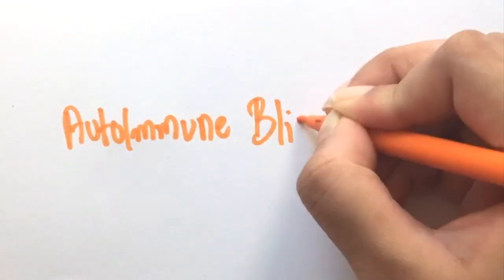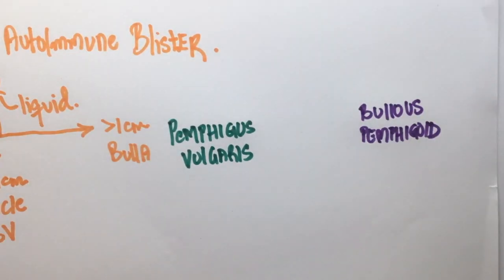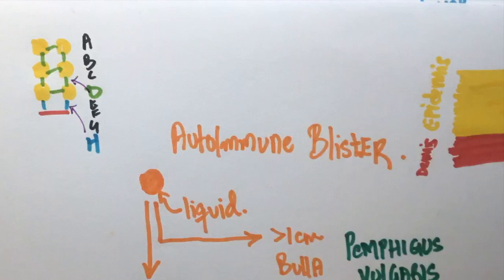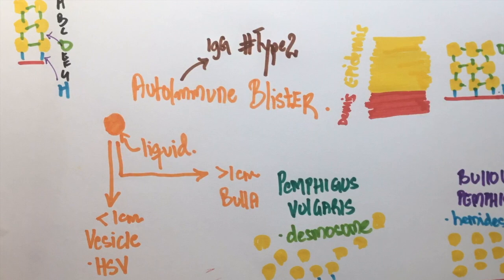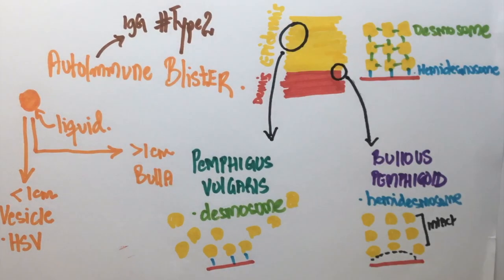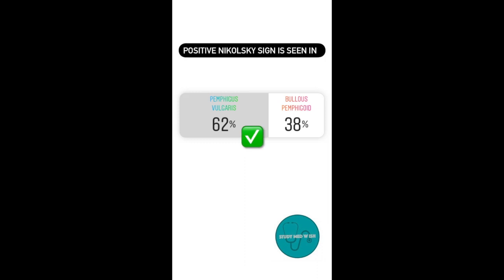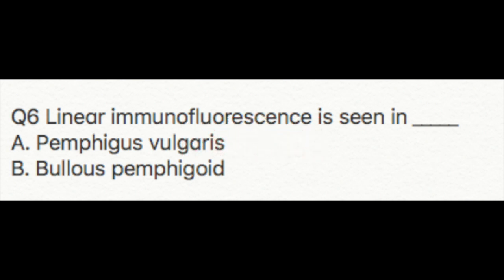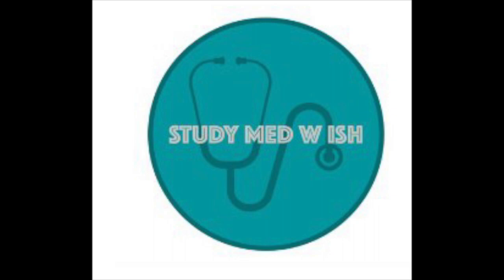Blisters: Pemphigus Vulgaris vs Bullous Pemphigoid | USMLE | MCQs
In this video, I have spoken about autoimmune blistering diseases
2 confusing names : Pemphigus vulgaris vs Bullous pemphigoid
but not anymore!

I have explained the pathophysiology along w diagrams and quick mnemonics.
By the end of this video, youll know:
- the mechanism
- high yield facts for the USMLE for this topic
- What makes one disease different from another [what's unique]
I have added questions relevant to this topic so that you can not only learn but apply what you've learn.
You will not forget them :)

I post my quizzes on Instagram a day before releasing the explanation video

Q1. Antibodies against hemidesmosomes are seen in
A. Pemphigus vulgaris
B. Bullous pemphigoid

Q2. Pemphigus vulgaris is an example to type ___ hypersensitivity
A. 1
B. 2
C. 3
D. None

Q3. Flaccid blisters are seen in
A. Pemphigus vulgaris
B. Bullous pemphigoid

Q4. Positive Nikolsky sign is usually seen in
A. Pemphigus vulgaris
B. Bullous pemphigoid
C. None

Q5. Oral mucosa is involved in ____
A. Pemphigus vulgaris
B. Bullous pemphigoid

Q6. Linear immunofluorescence is seen in _____
A. Pemphigus vulgaris
B. Bullous pemphigoid

👩‍⚕️ I'm a 5th year medical student, your study partner (:
👩‍💻 I make videos to guide students preparing for the USMLE and share my med experience here on my Youtube channel